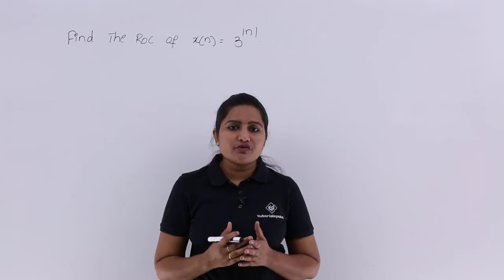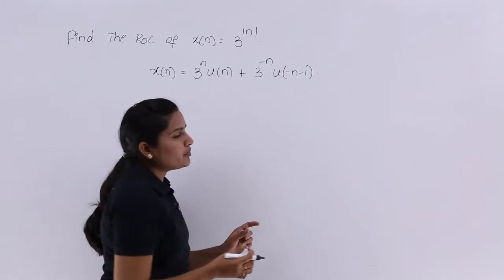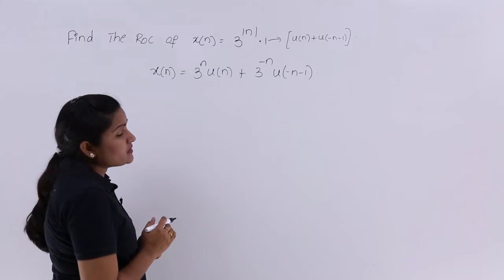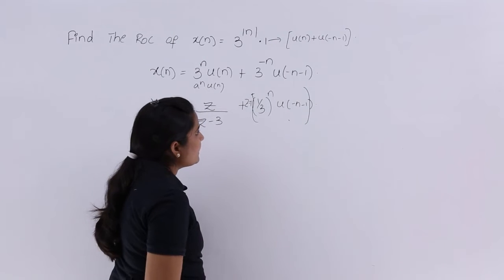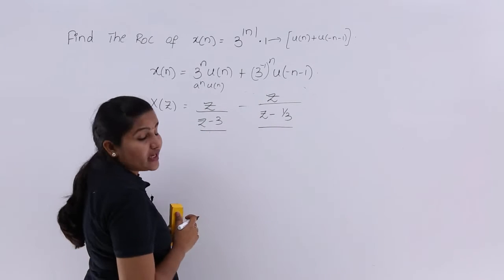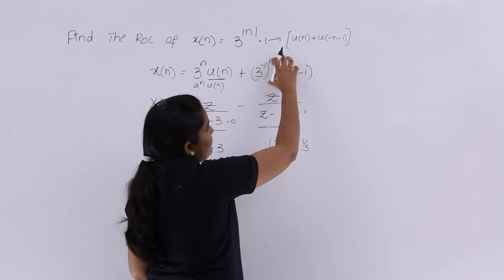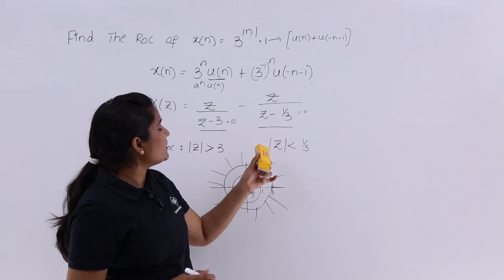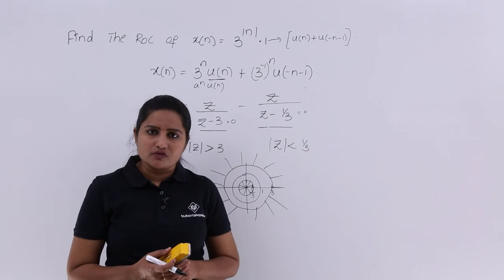Region of Convergence Problem Example